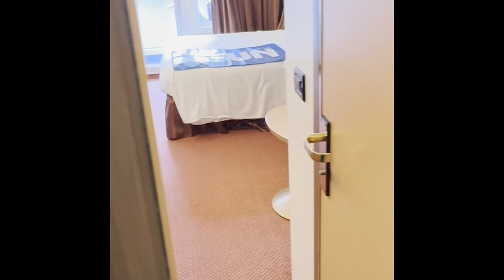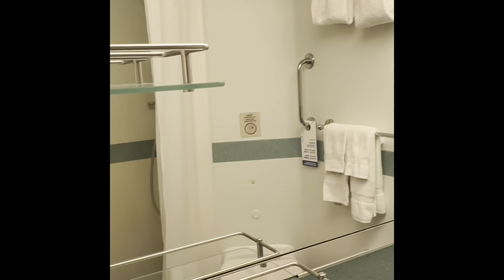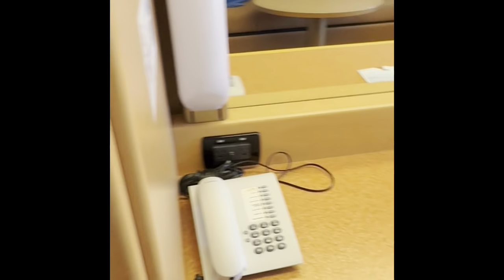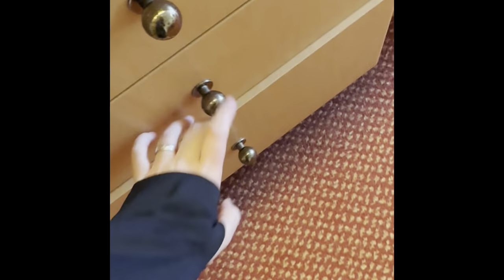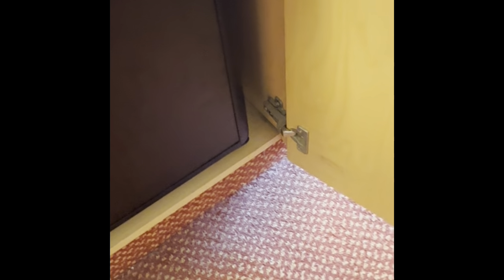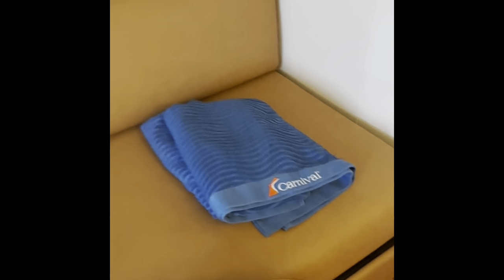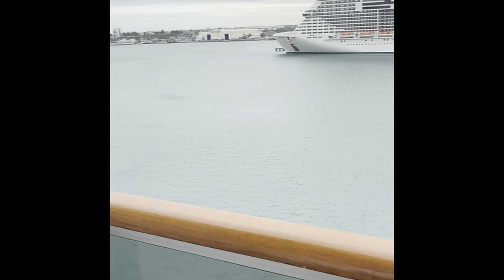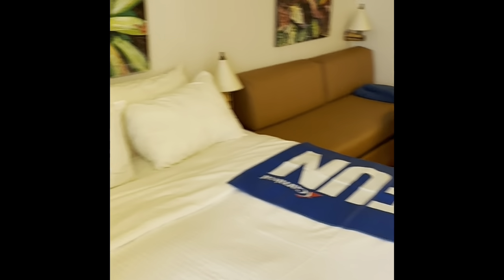Carnival Magic Balcony Room 8267: Carnival Cruise Line